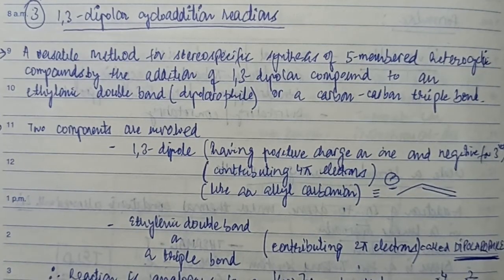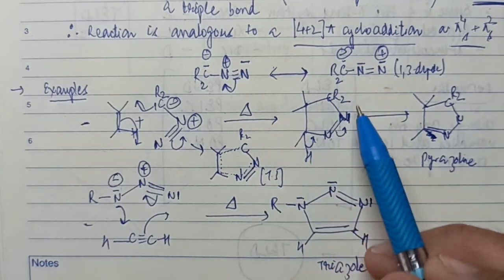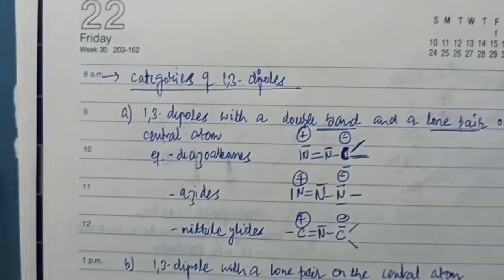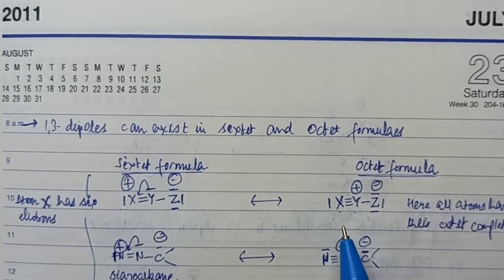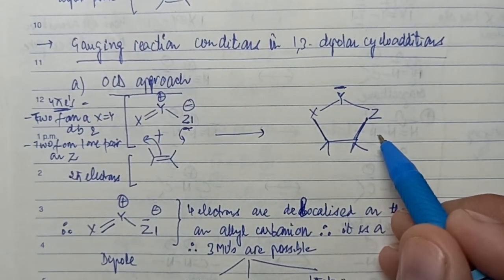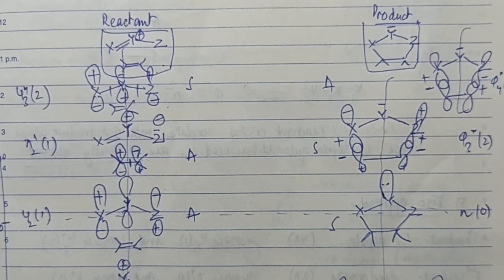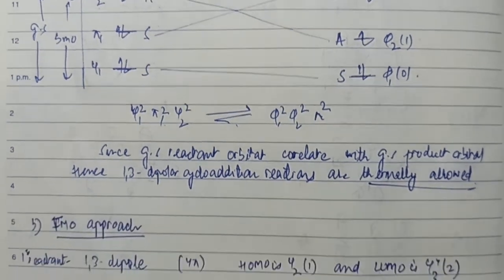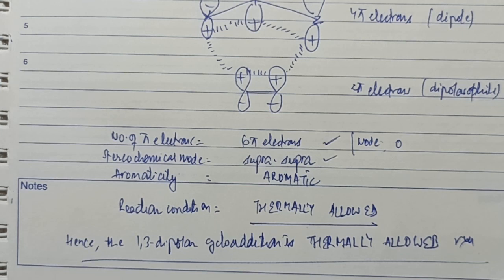1,3 Dipolar cycloadditions